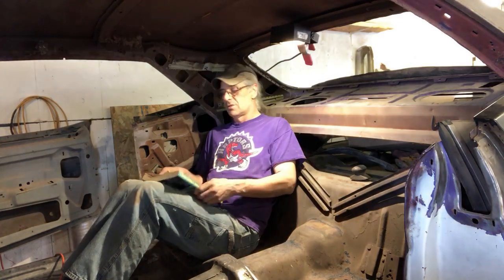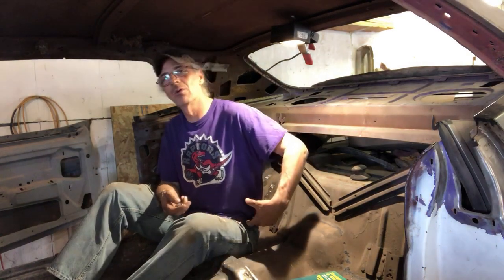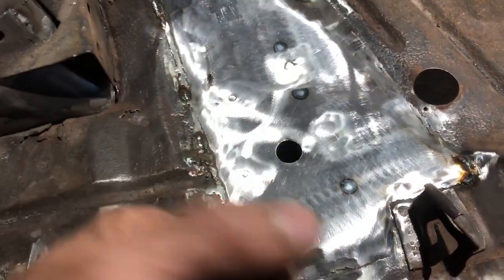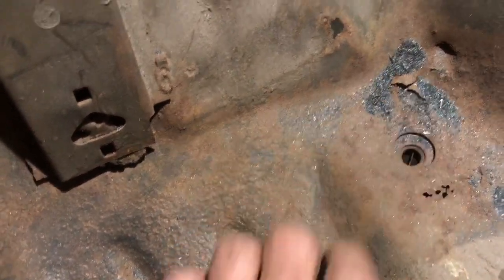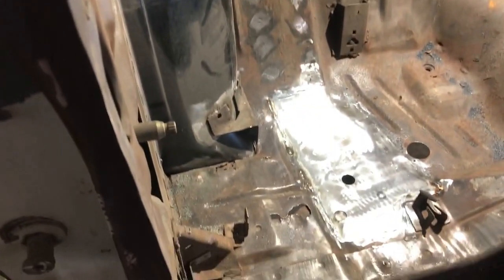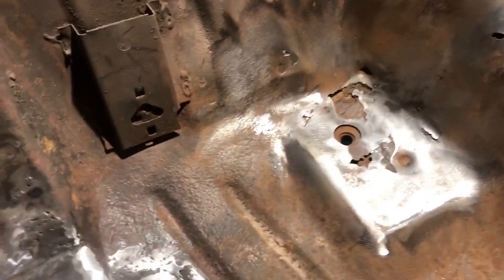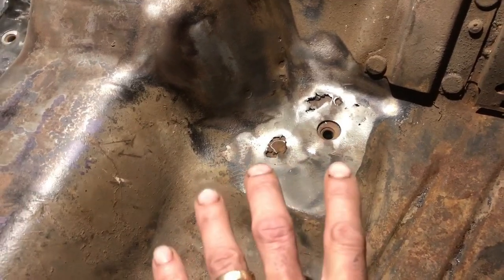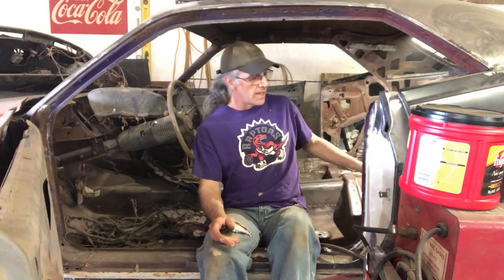1971 Cuda Restoration; Fabricating Back Seat, Seat floor pans. Part 4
More floor pan patching/rust repair. I hate rust :S